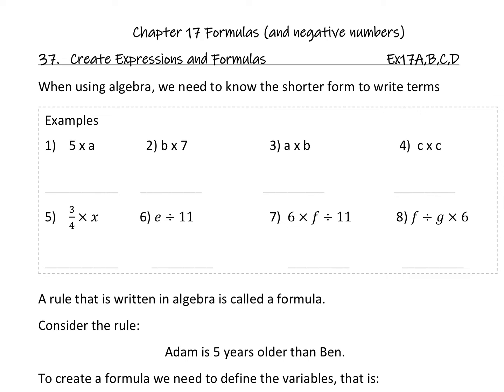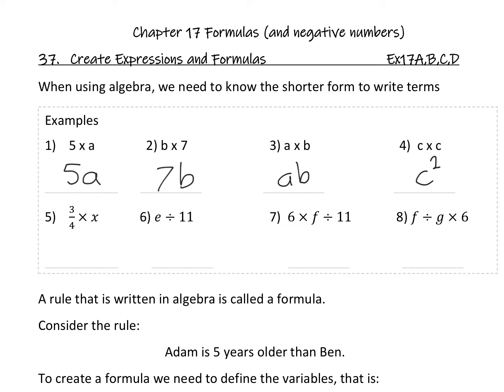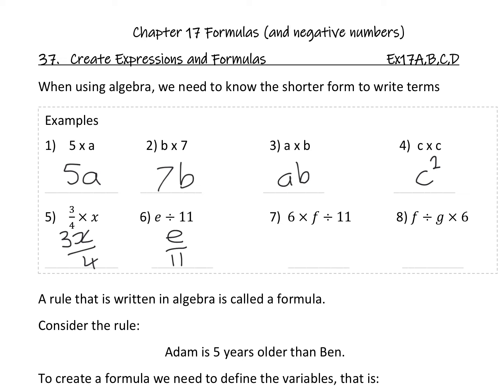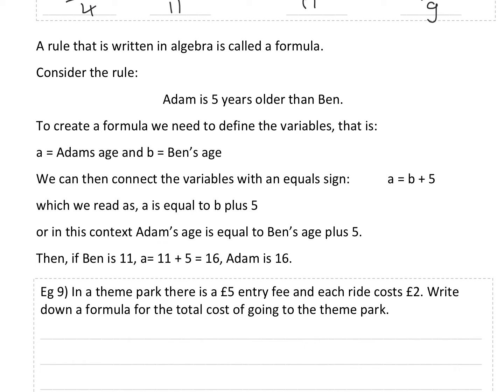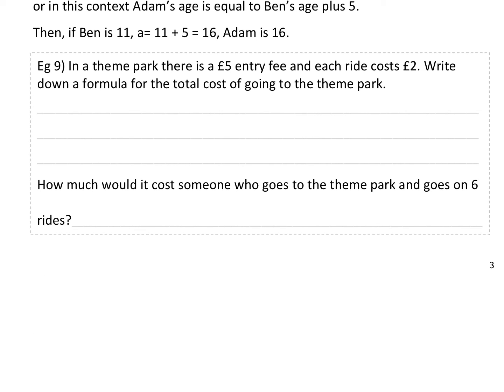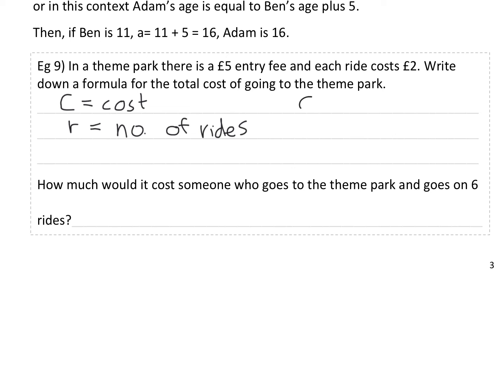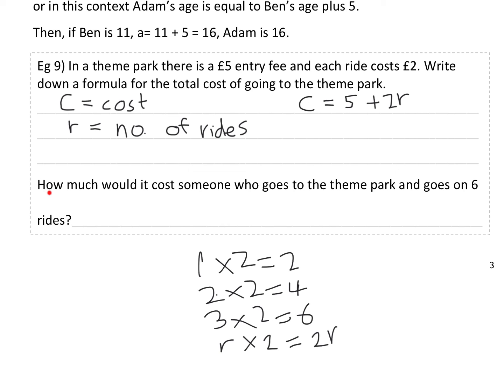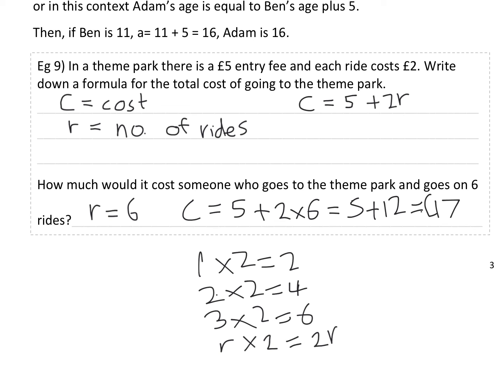Year 8 37 Create expressions and formula.mp4